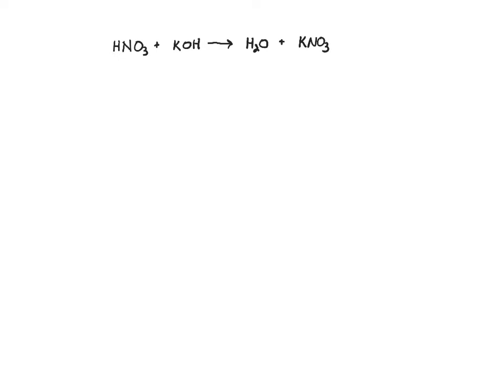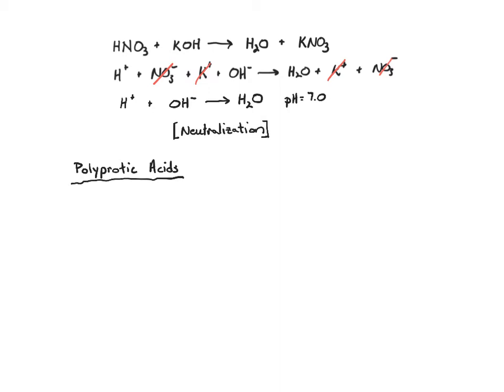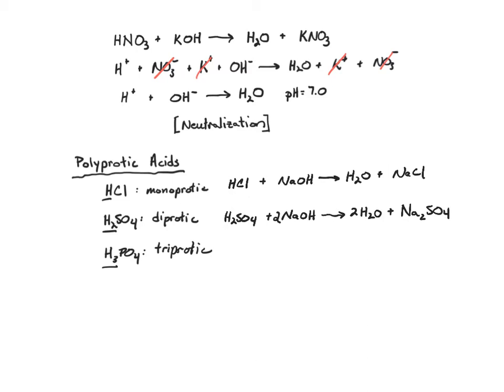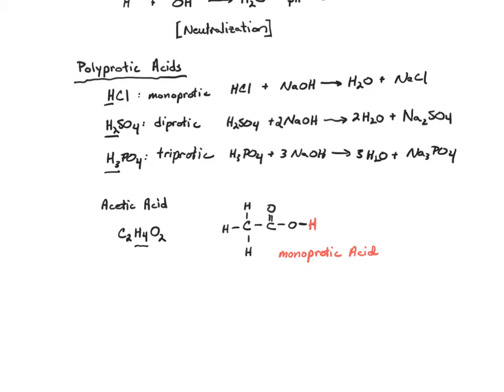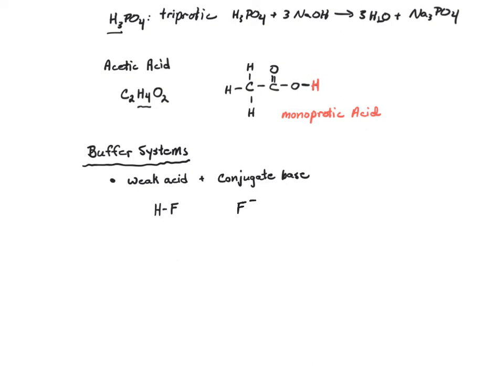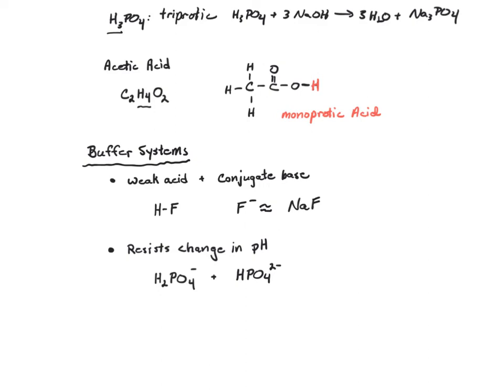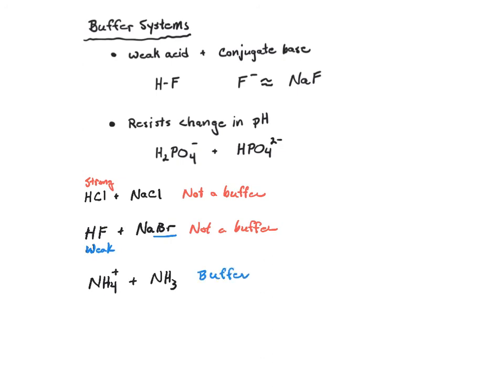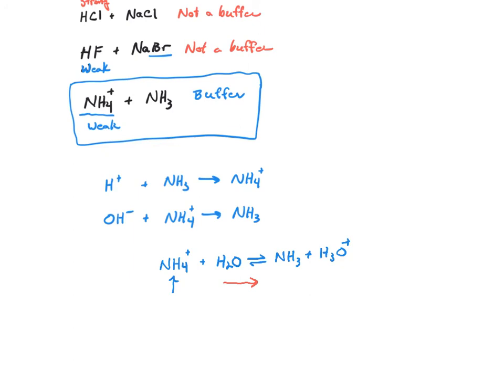CHEM 100 Chapter 8 Part 4